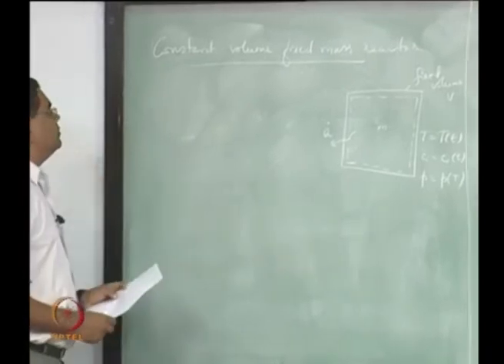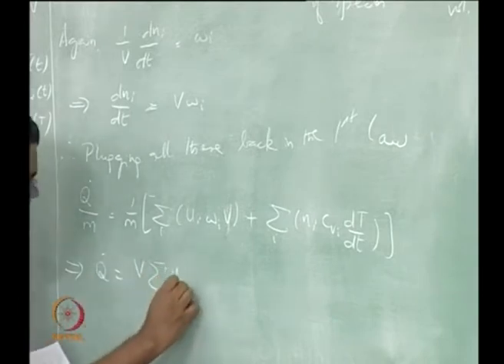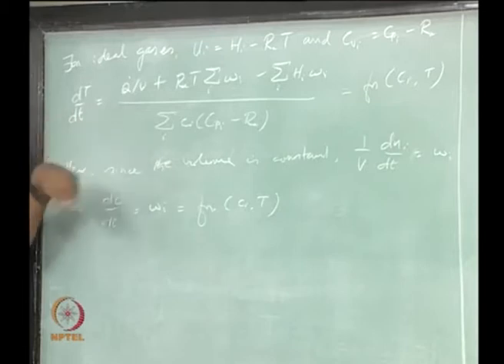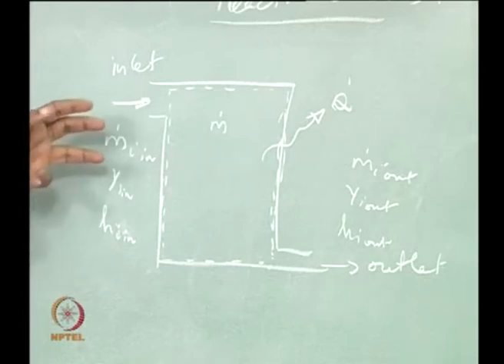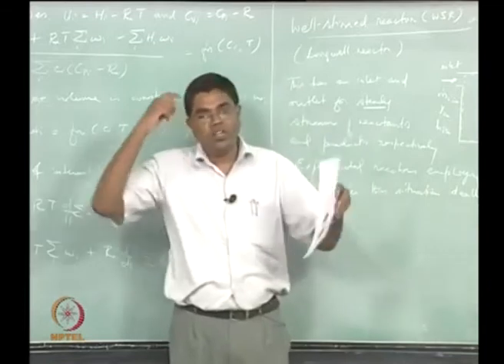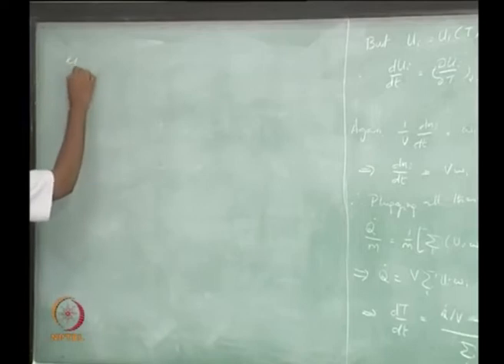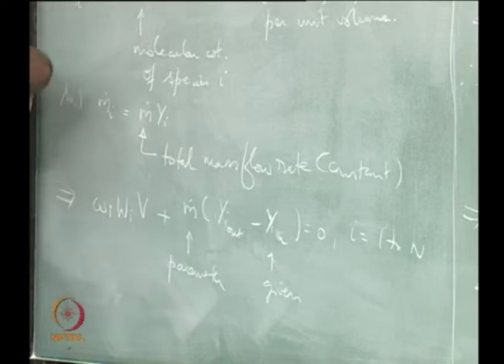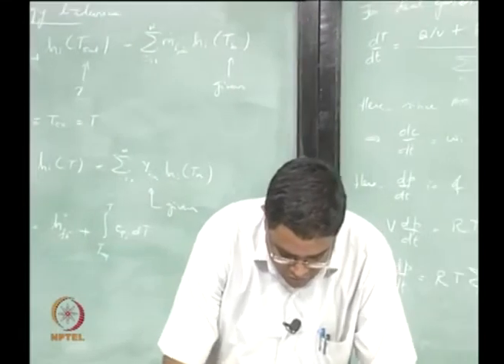Combining Chemical and Thermal Processes 3: Lecture-13